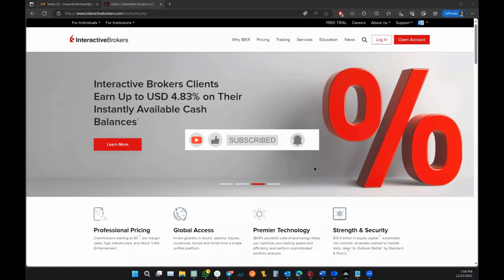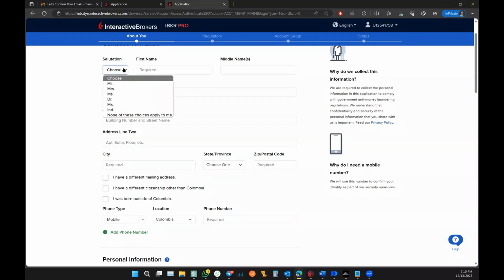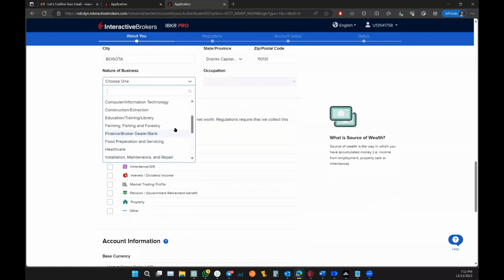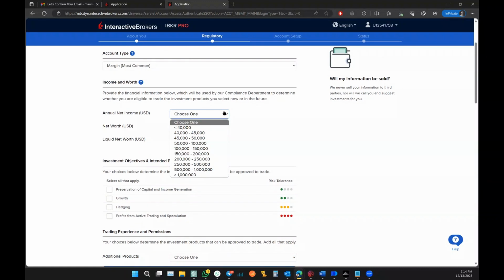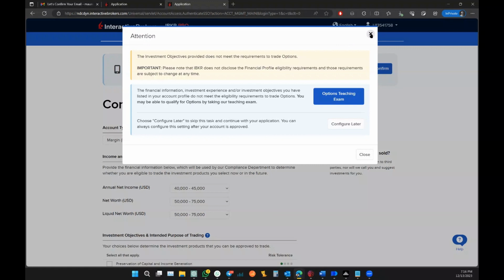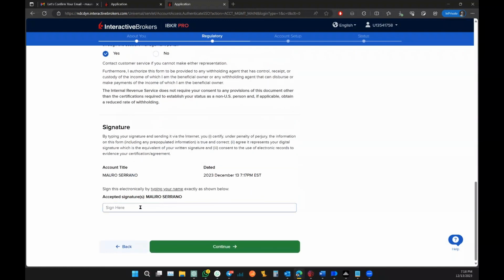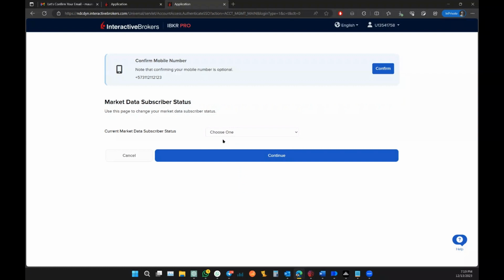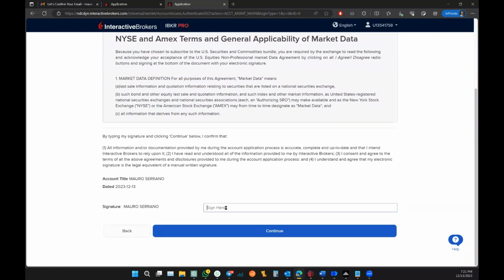Mastering Interactive Brokers: Step by Step Account Creation Guide and Data Suscription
🚀 Master the markets with our exclusive tutorial "Mastering Interactive Brokers"! Discover how to create your account step-by-step and unlock the full potential of Interactive Brokers. In this video, I'll guide you through every detail to setup your account. 💼💹 Whether you're new to the platform or a seasoned pro, this walkthrough puts you in control. 🎓💪 Join us and make Interactive Brokers your essential tool for financial success. Don't miss this game-changing guide to elevate your trading! 🔥✨ Trading InteractiveBrokers MasterTheMarkets 📈🌐